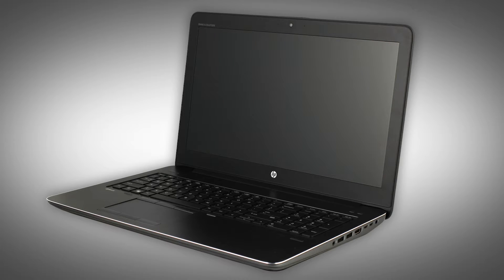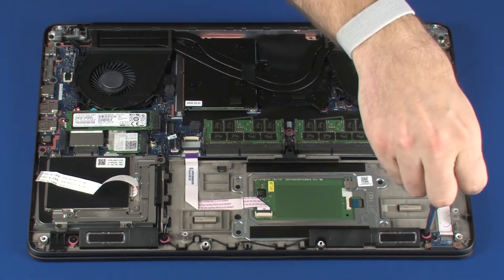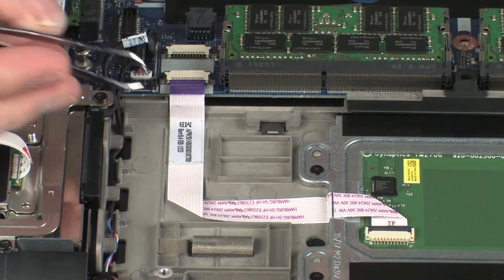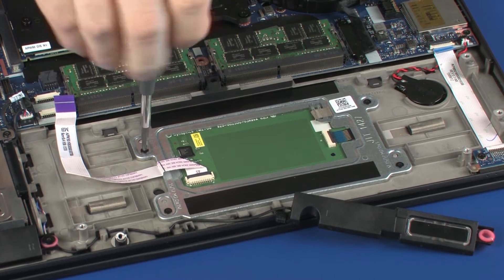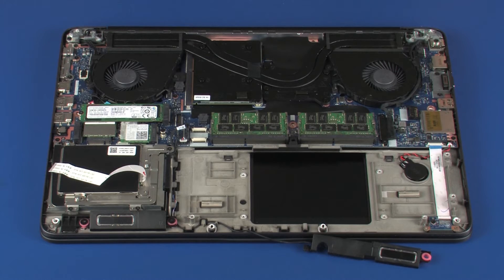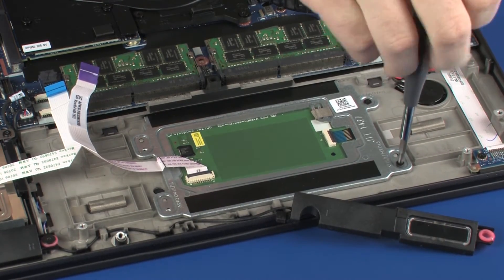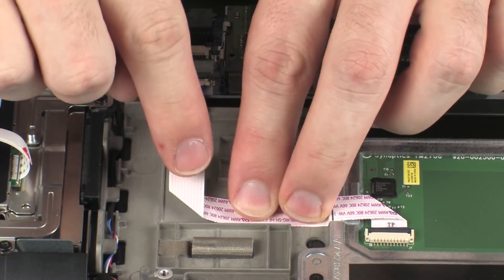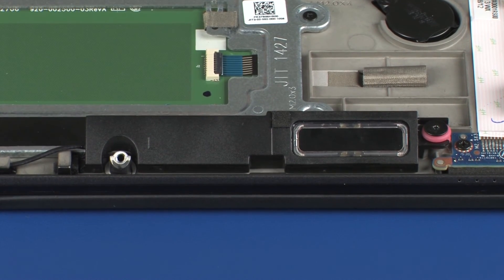Replace the Touchpad Board | HP ZBook 15 G3 Mobile Workstation | HP Support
Learn how to remove and replace the touchpad board for HP ZBook 15 G3 Mobile Workstation.